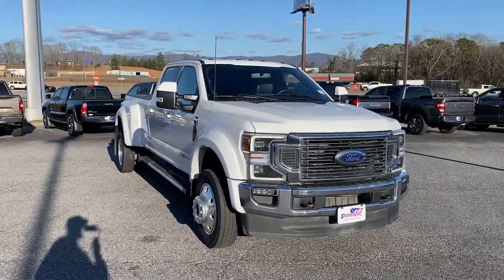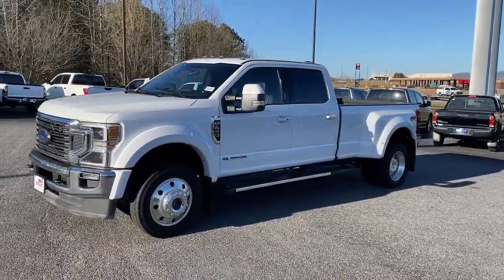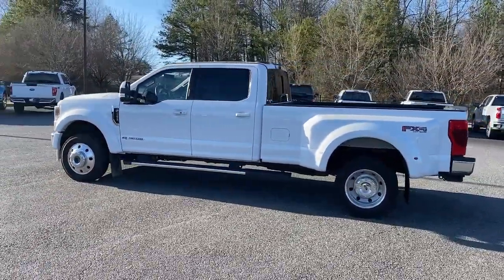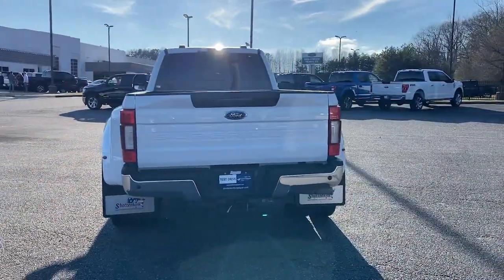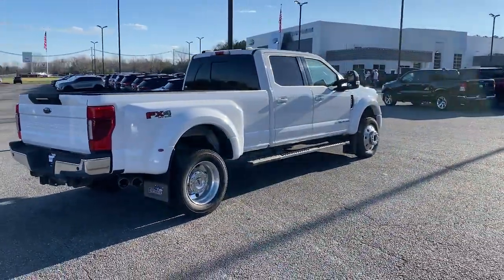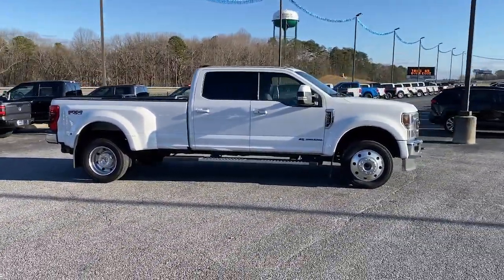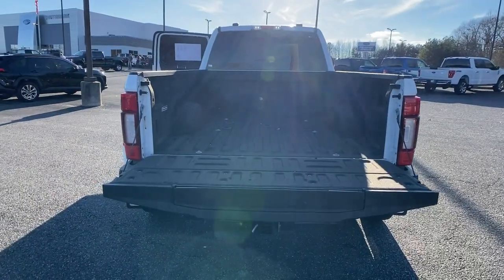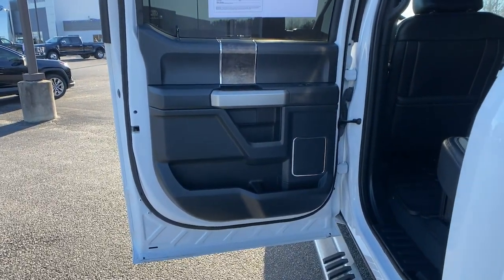2022 Ford F-450SD Jasper, Canton, Woodstock, Alpharetta, Kennesaw, GA V3155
Oxford White Used 2022 Ford F-450SD Lariat available in Jasper, Georgia at Shottenkirk Ford of Jasper. Servicing the Canton, Woodstock, Alpharetta, Kennesaw, GA area.

** SUPER CLEAN **, **CLEAN CARFAX HISTORY**, **FRONT BUCKET SEATS WITH CENTER CONSOLE**, **GPS/NAVIGATION**, **FORD SYNC BLUETOOTH**, **DRIVER POWER SEAT**, **FX4 PACKAGE**, **LANE MONITOR**, **LEATHER INTERIOR**, **PASSENGER POWER SEAT**, **POWER WINDOWS & LOCKS**, **REMOTE START**, **RUNNING BOARDS**, **SIRIUS SAT. RADIO**, **SPOTLESS INSIDE AND OUT**, **SPRAY IN BED LINER**, **WELL MAINTAINED**, and TAILGATE STEP FX4 Off-Road Package (Hill Descent Control, Off-Road Specifically Tuned Shock Absorbers, and Unique FX4 Off-Road Box Decal), GVWR: 14,000 lb Payload Package, Lariat Ultimate Package (Ambient Lighting - Fixed Color, Easy Entry/Exit Memory Driver's Seat Feature, Intelligent Access w/Push-Button Start, LED Box Lighting, Power Heated/Ventilated Driver Seat w/Memory, Power Heated/Ventilated Passenger Seat, Power Telescoping/Tilt Steering Wheel/Column, Power-Adjustable Pedals with Memory, PowerScope Trailer Tow Mirrors w/Memory, Remote Start System, Remote Tailgate Release, and Tailgate Step & Handle), Order Code 678A, 6 Angular Bright Polished Extended Running Boards, ABS brakes, Alloy wheels, Compass, Dual rear wheels, Electronic Stability Control, Quad Beam LED Headlamps & LED Taillamps, Rear CHMSL Camera, and Traction control Shottenkirk Ford of Jasper is pleased to offer you this exceptional 2022 Ford F-450SD. This Lariat F-450SD Exterior is finished in Oxford White and the interior is finished in Black/Onyx w/Front Leather Seating Surfaces 40/Console/40. CARFAX One-Owner.br2022 Ford F-450SD Lariat DRW 10-Speed Automatic 4WD Power Stroke 6.7L V8 DI 32V OHV TurbodieselbrbrbrShottenkirk Customer Care* is included in all Purchases! 6 Months or 6000 Miles Powertrain Coverage, 1 Year Paintless Dent/Ding Removal - One year Windshield Repair, see dealer for complete details in store Another fine automobile offered by Shottenkirk Automotive Group Online All the Time!